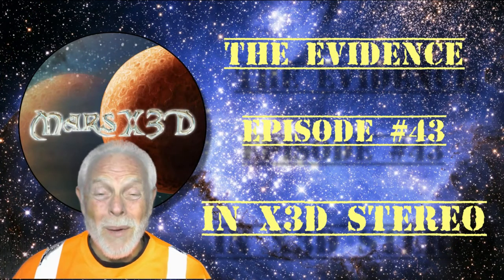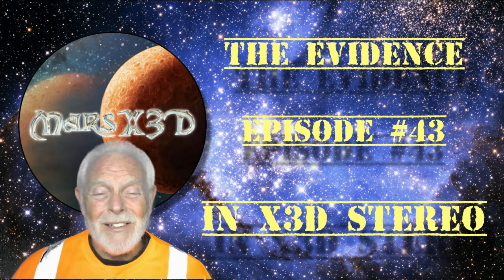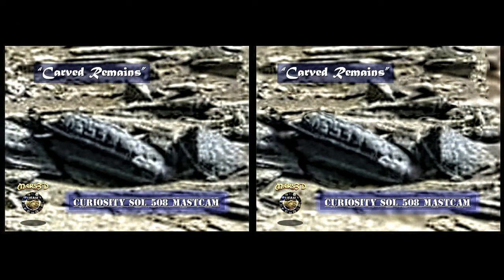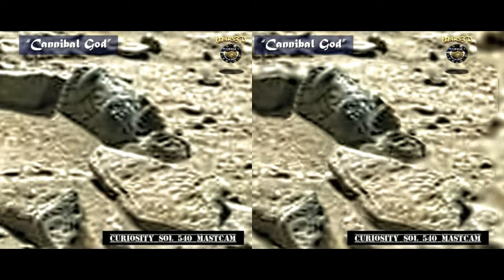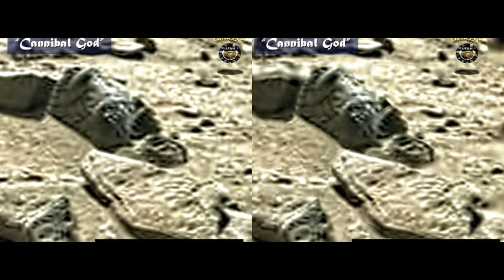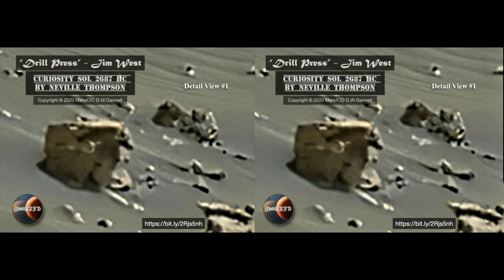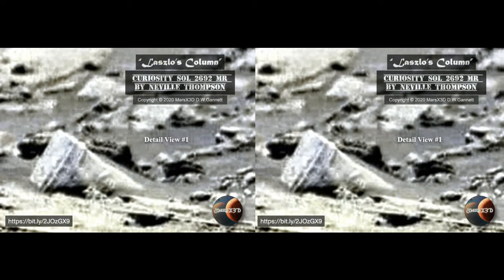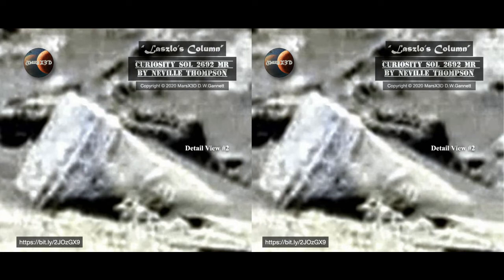THE EVIDENCE Episode #43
“PHLAT” IS SO 20TH CENTURY!  LEARN X3D VIEWING IN 2 MINUTES - EASY!

Thanks - Dave

MarsX3D